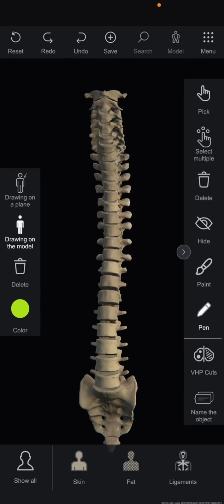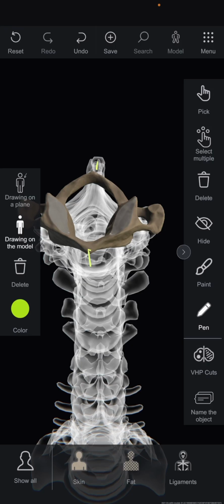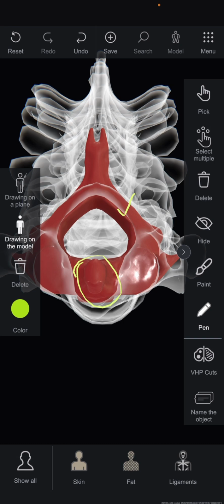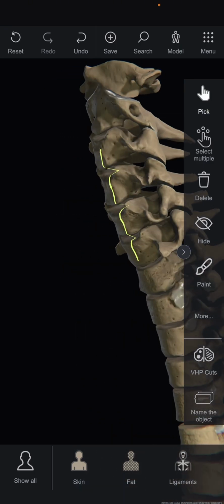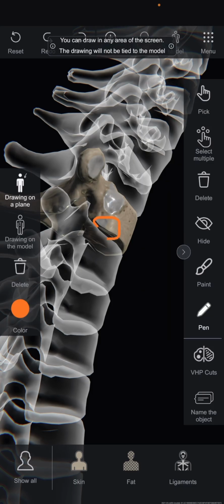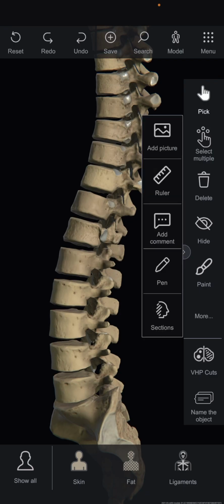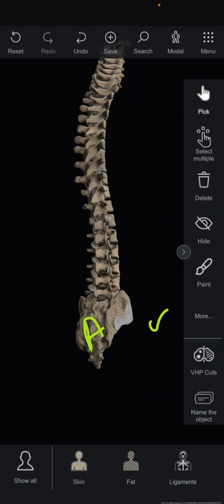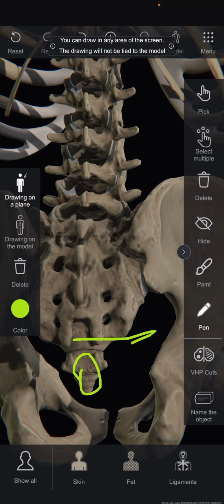Vertebral column Anatomy | Piragov Anatomy | Structures of Each vertebrae